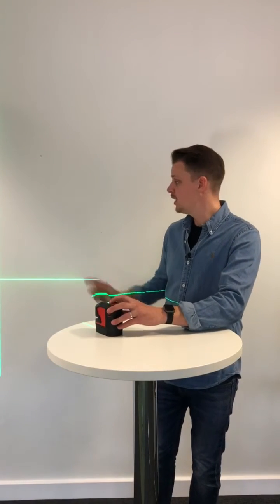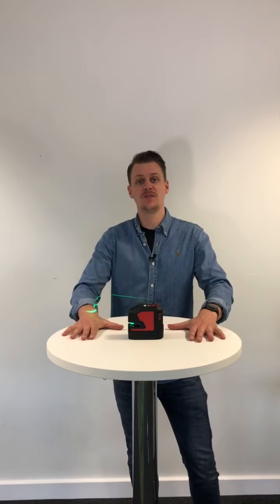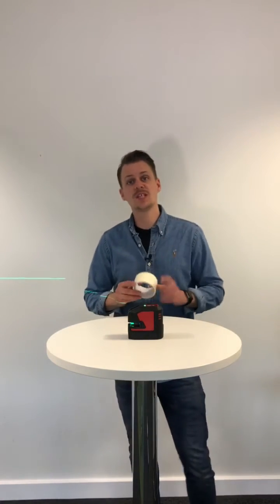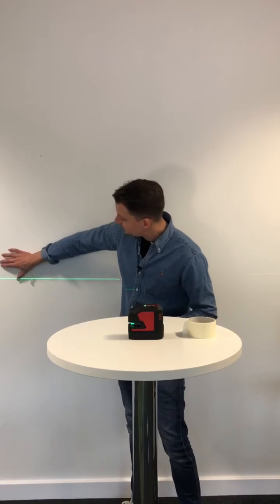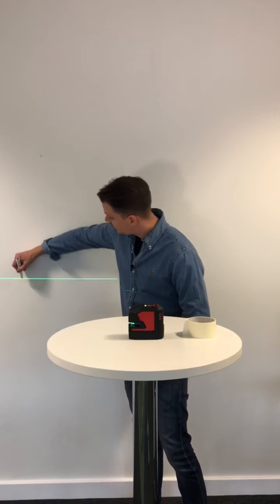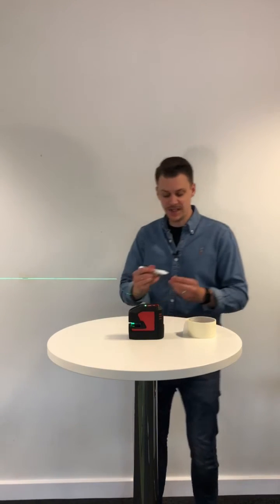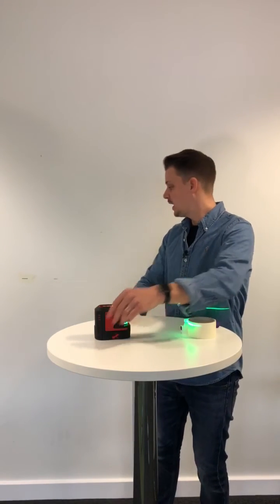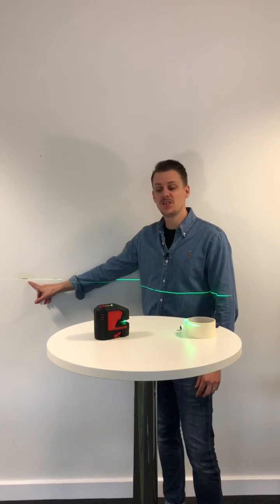Leica Lino ….. how to check you’re laser is self levelling correctly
Lino basic self calibration check